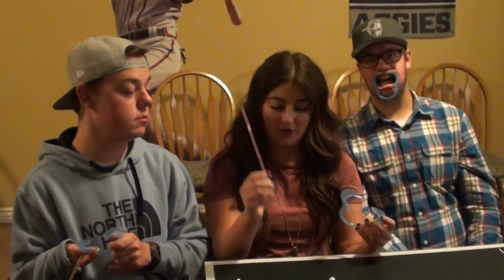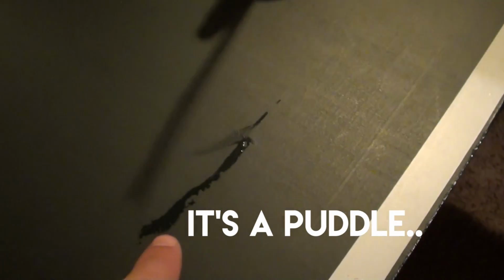The Mouth Guard Challenge (Game)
Hey what's up you guys! Thanks for all your support thus far, we appreciate it :)  In this video we do the Mouth Guard Challenge game.  This video is a guaranteed good time. I promise :D